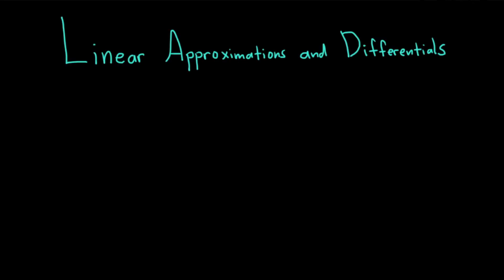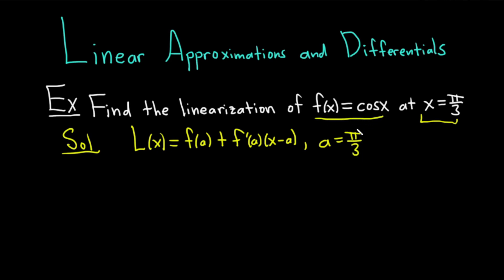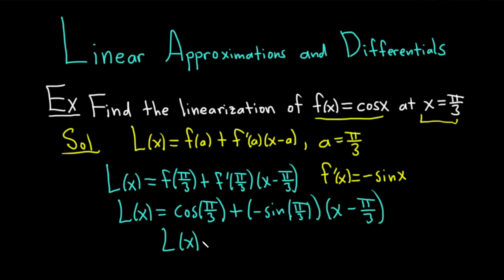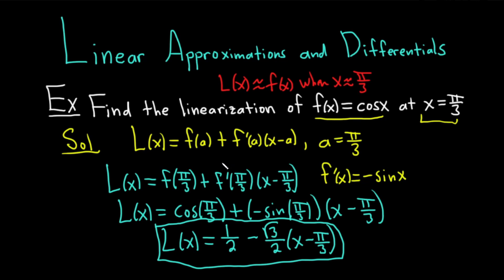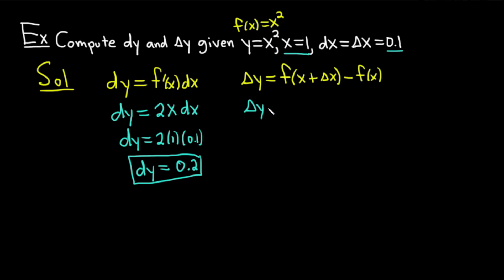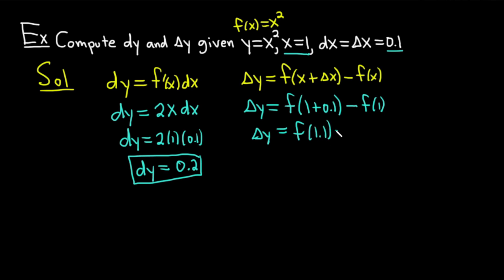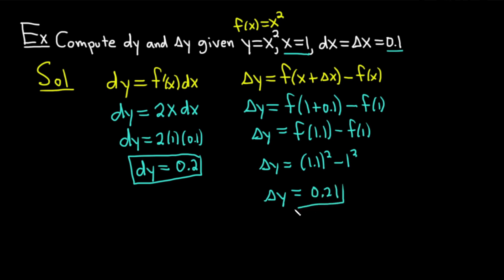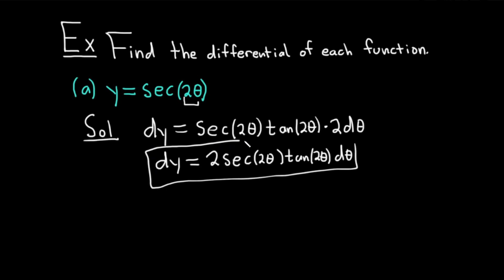How to Calculate Linear Approximations and Differentials Ft. The Math Sorcerer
@TheMathSorcerer covers the topics of linear approximations and differentials in this video. We start with an example problem that requires us to find the linear approximation (or linearization) of a function, and take a look at a formula for linear approximation. Then we'll work with another handful of example problems that ask us to find a differential with specified variables — we'll use a formula for this type of problem as well.

00:00 Intro
00:10 Example problem 1
03:14 Example problem 2
06:07 Example problem 3